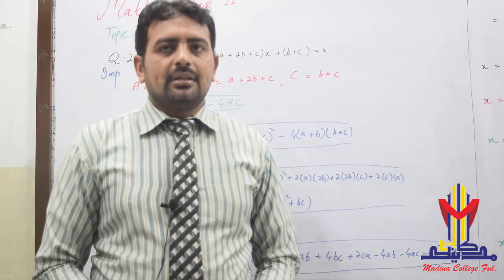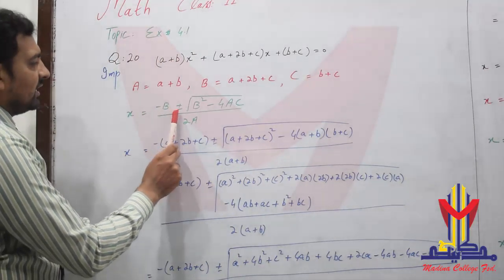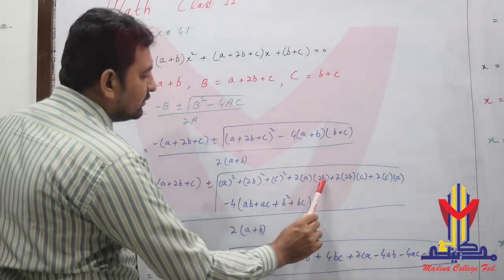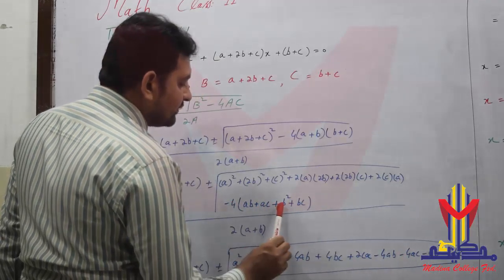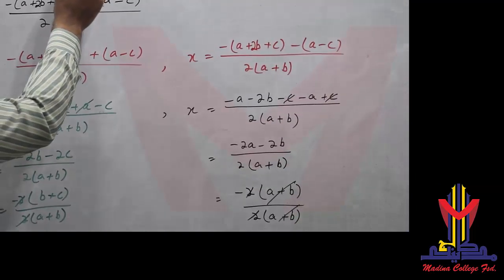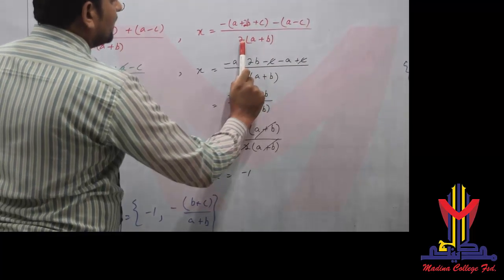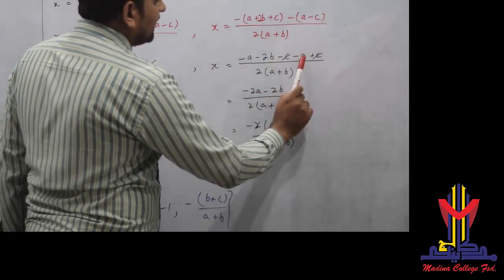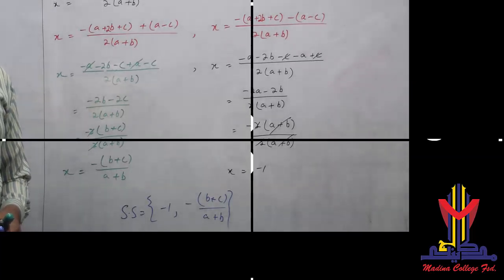Ch#4 Quadratic equations by sir Mudussar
Video from madinagroupofcolleges